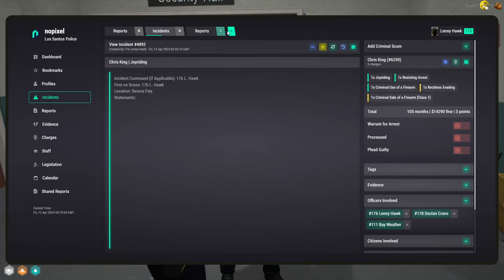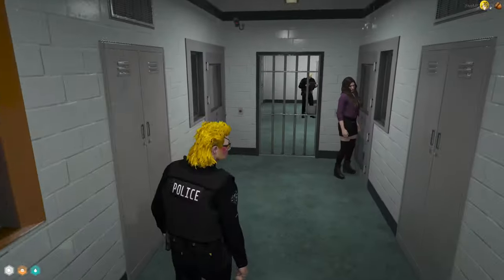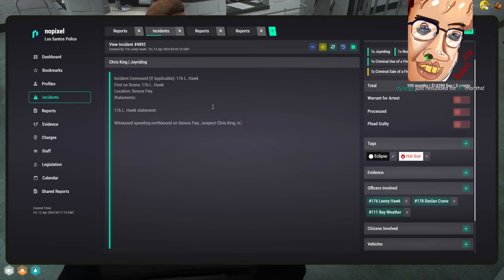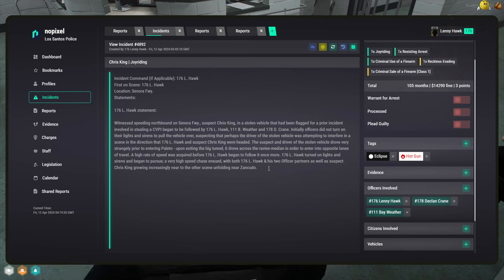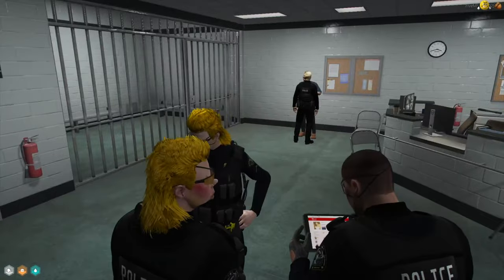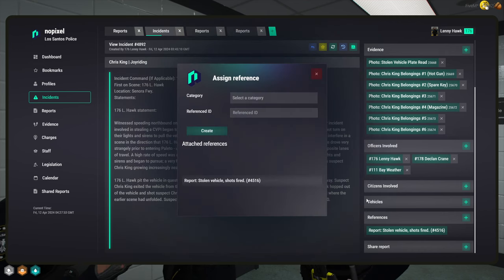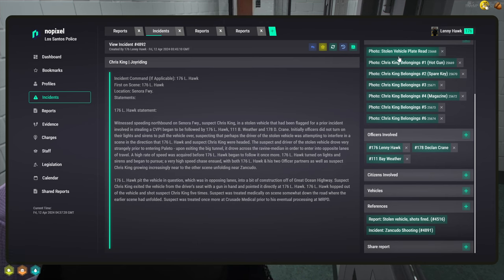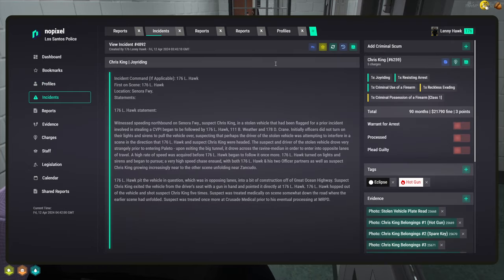MOONMOON VOD - APRIL 11 2024 PART 3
Stream Title: RESUB THURSDAY | 1 more DAP until suspension | NoPixel

00:00:00 Grand Theft Auto V